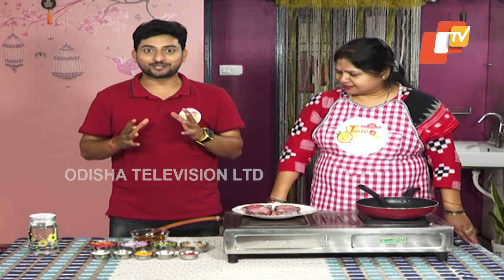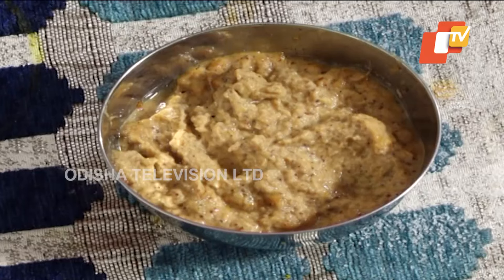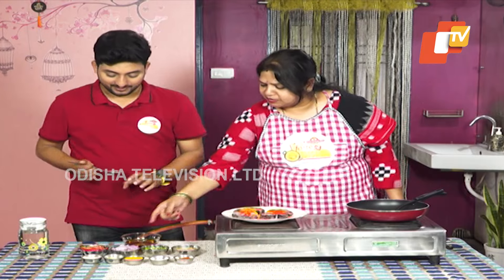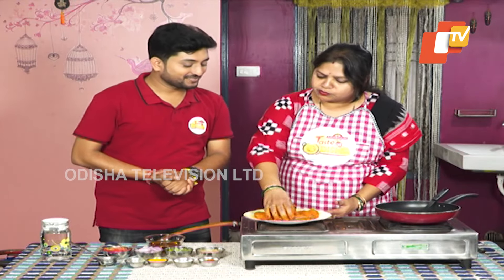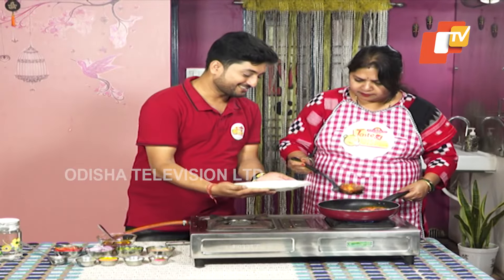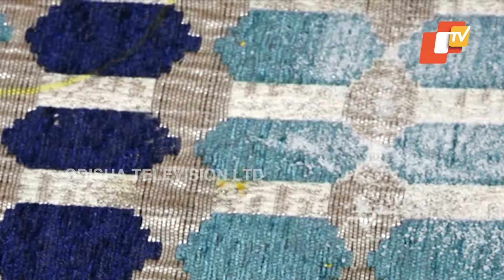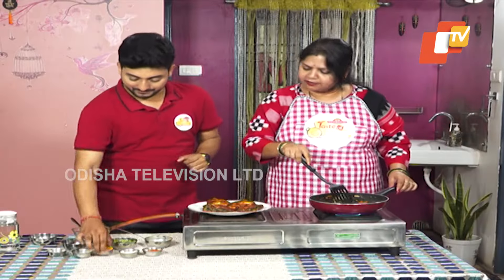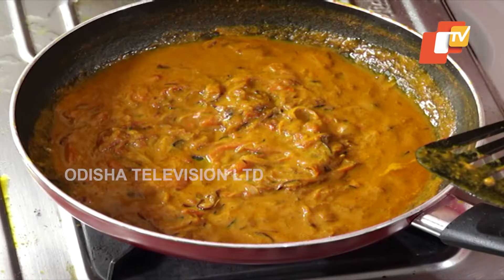ଆଜି ହବ ଭାକୁର ମାଛ ଲଟପଟା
ଭାକୁର ମାଛ ଝୋଳ ତ ବହୁତ ଖାଇଥିବେ। ଏବେ ଏମିତି କରନ୍ତୁ ଭାକୁର ମାଛ ଲଟପଟା। ପାଟିରୁ ଛାଡିବନି ।

OdishaTV is Odisha's no 1 News Channel. OTV being the first private satellite TV channel in Odisha carries the onus of charting a course that behoves its pioneering efforts. Accordingly its charter objectives are FREE, FAIR and UNBIASED. OTV delivers reliable information across all platforms: TV, Internet and Mobile.